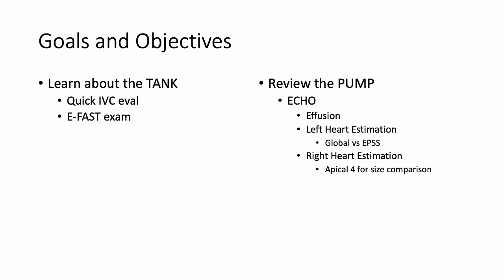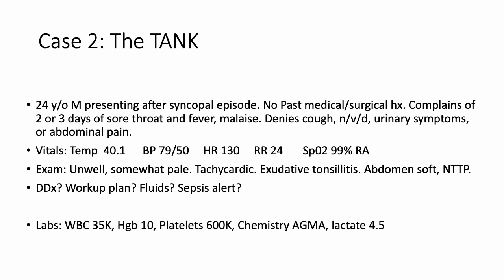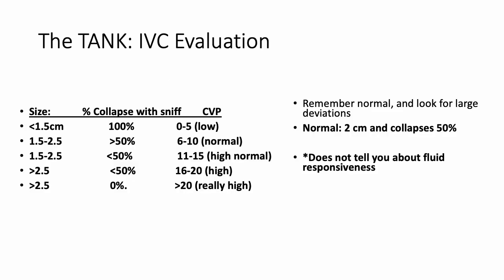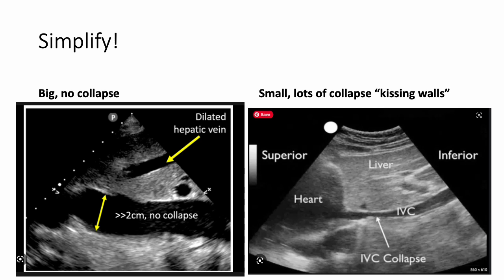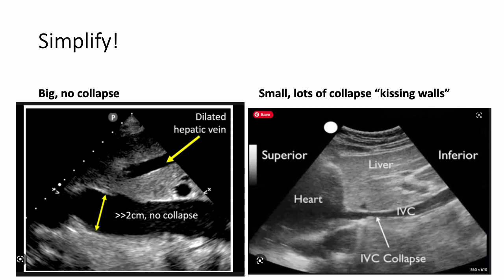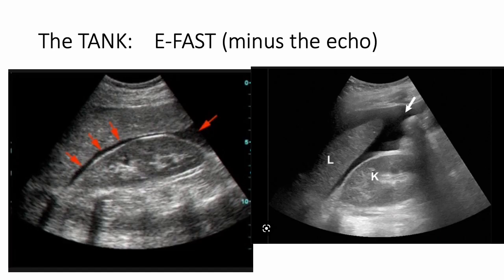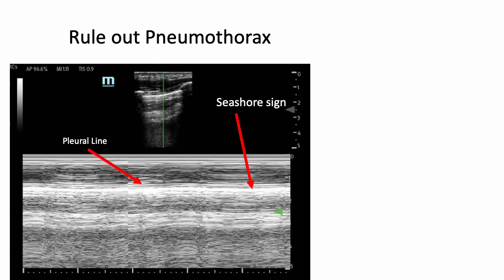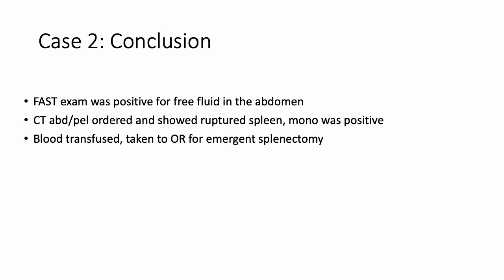RUSH TANKS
Part 2 of 3 of the Rush Exam